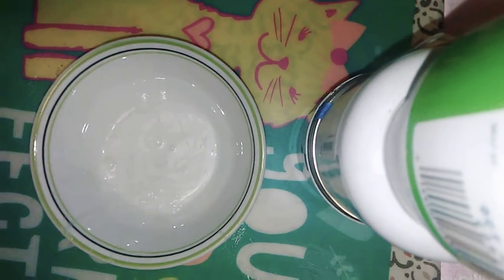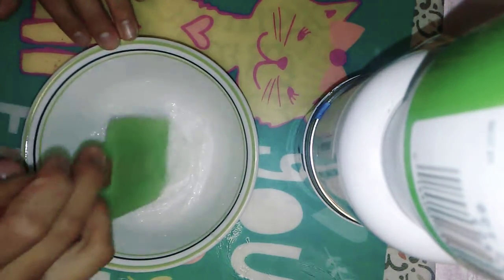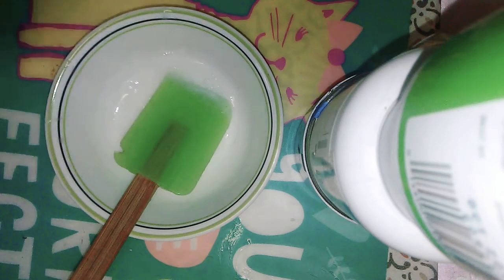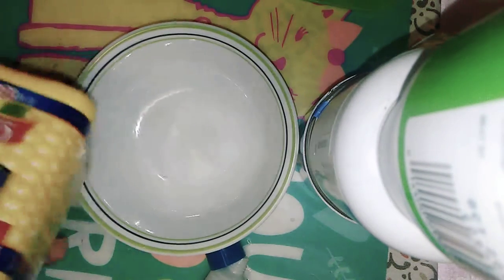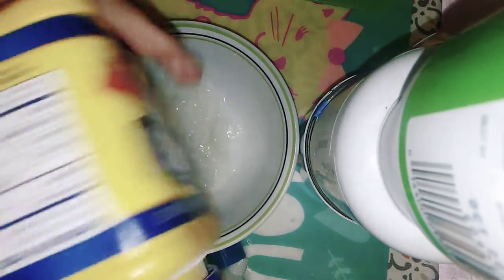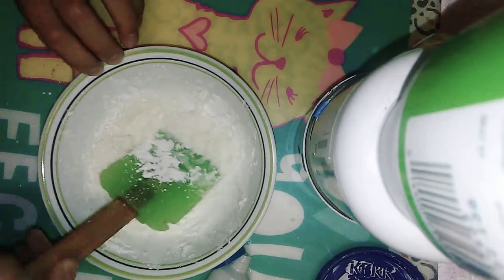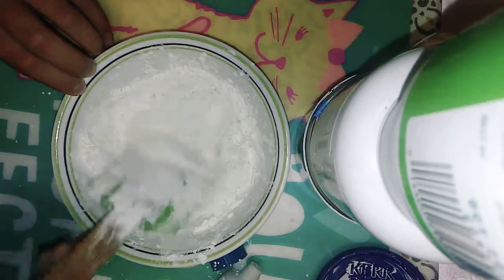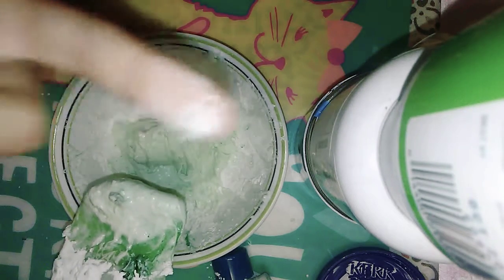Conditioner slime part 1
Hey guys!!! Today I will be trying to make slime with Pantene and salt then I will be making conditioner slime.